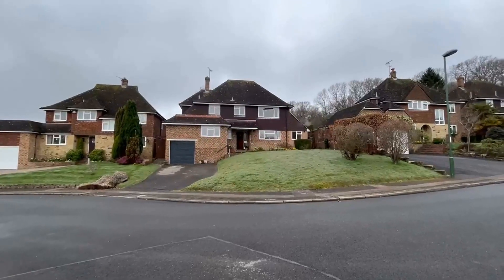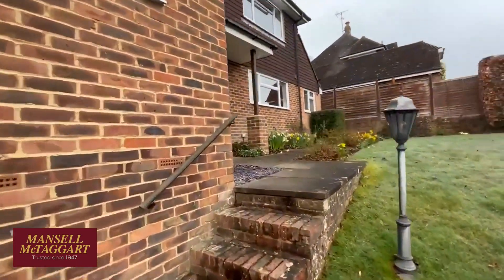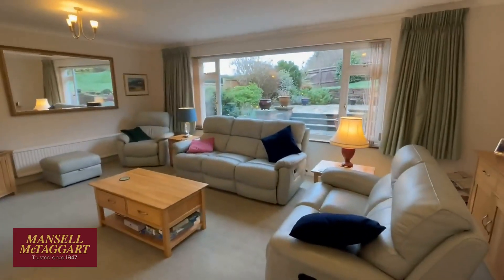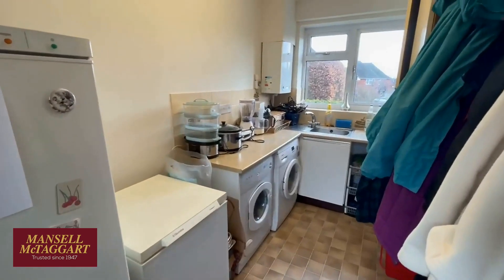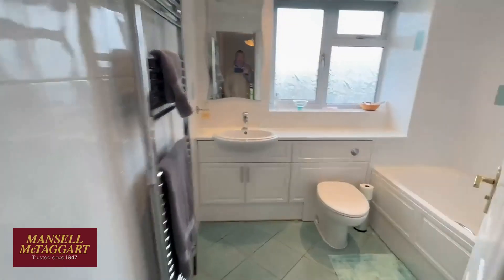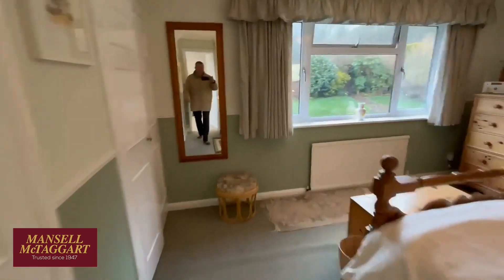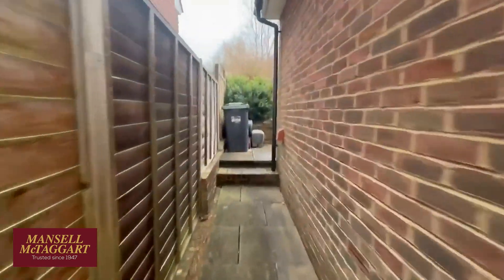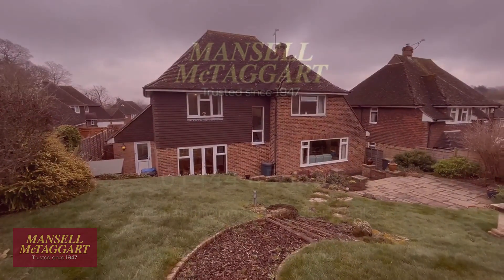Blunts Wood Road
SALE AGREED
An online viewing of Blunts Wood Road, on the market at a guide price £900,000 to £950,000.